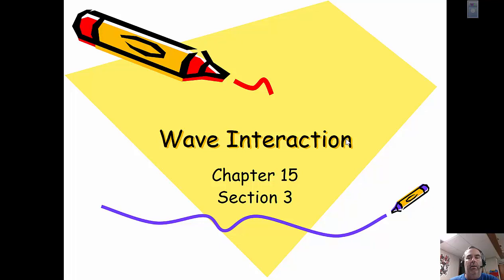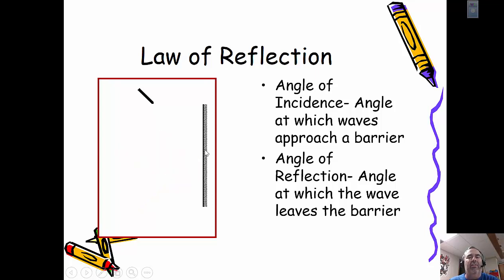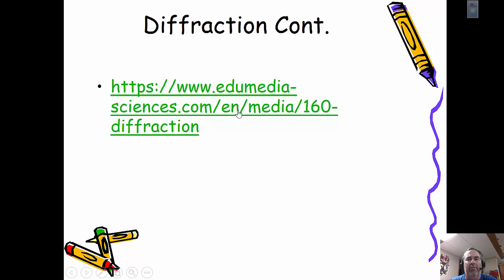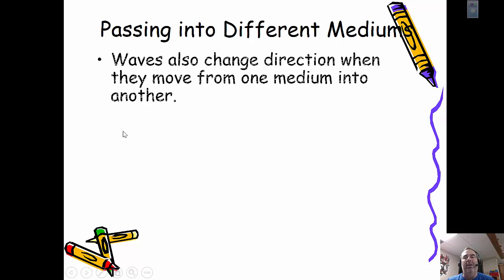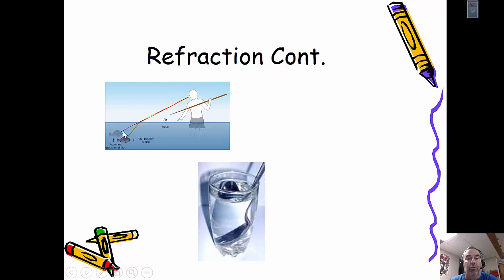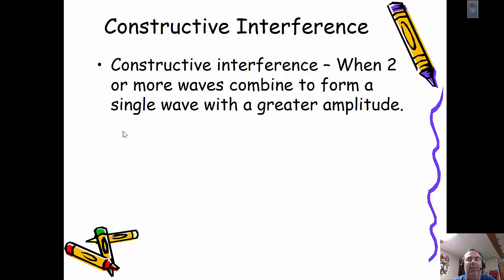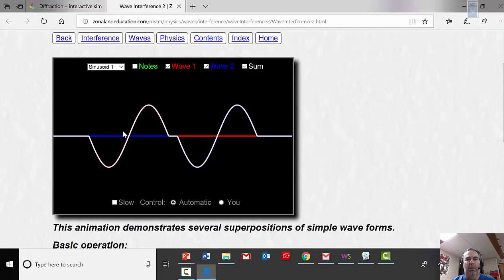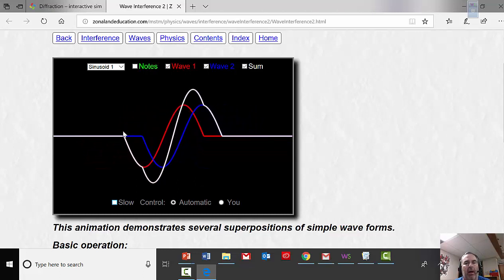PS Wave Interaction 15 3